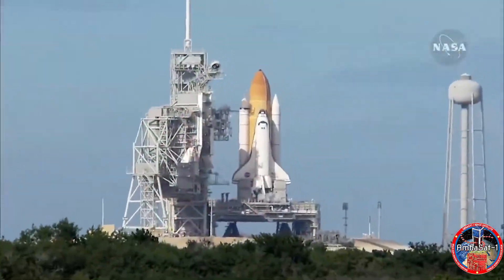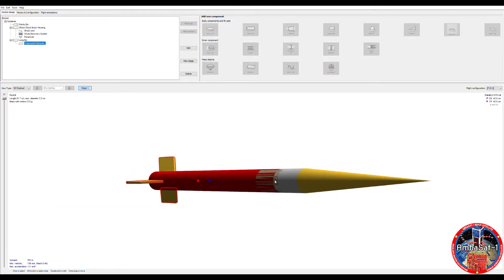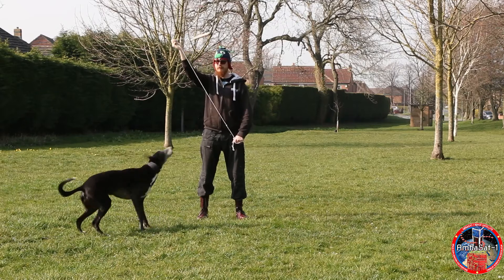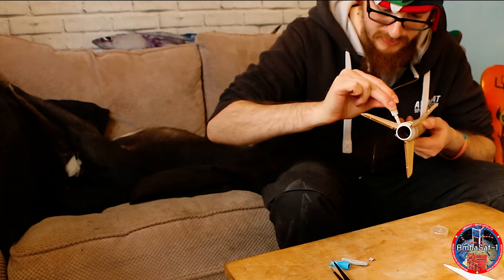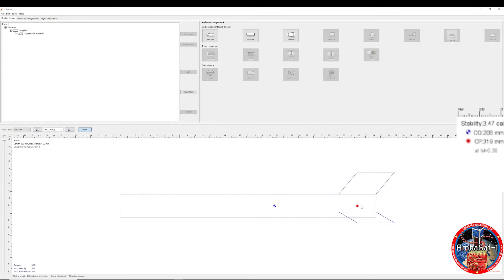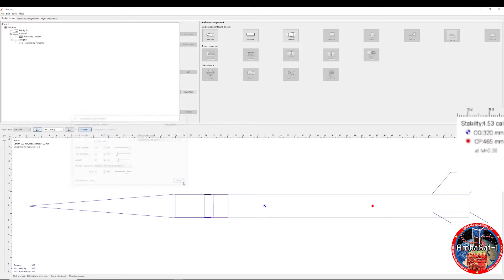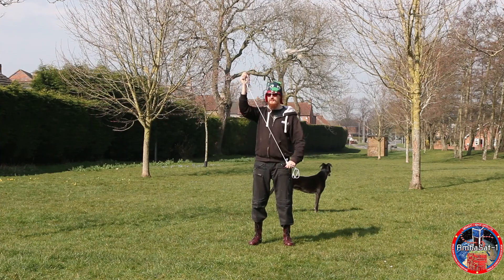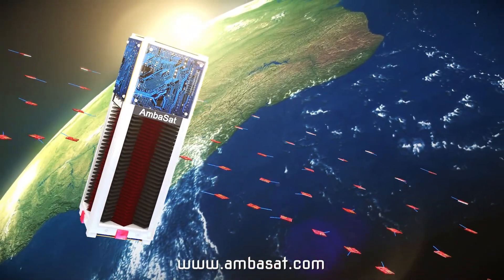The Basics of Rocketry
An easily accessible introduction to the workings of Rockets!

Get a crash course in the basic physics behind how Rockets work, and gain an understanding of how to design your own Rockets using free to use software.